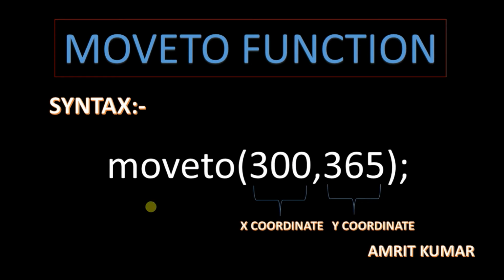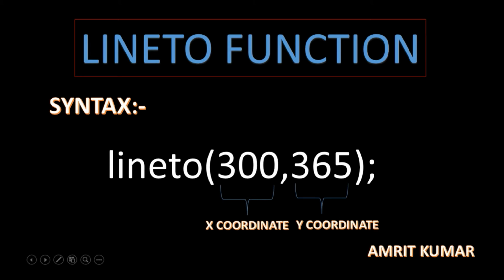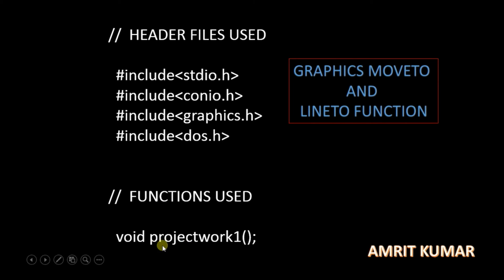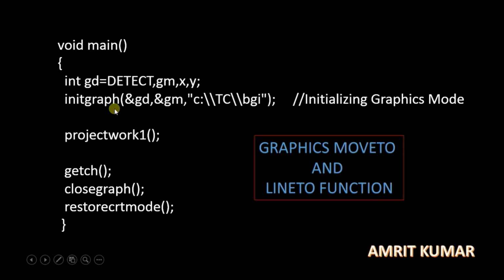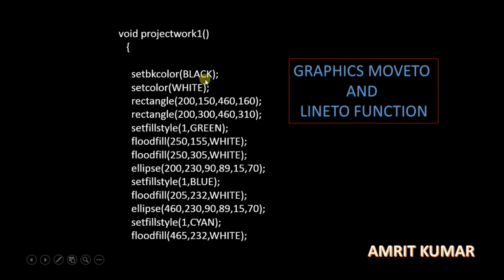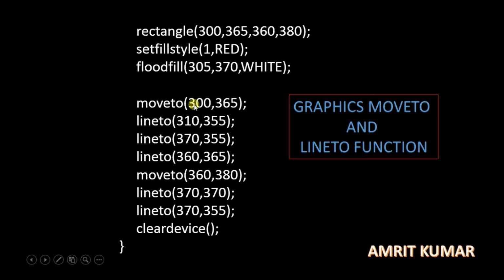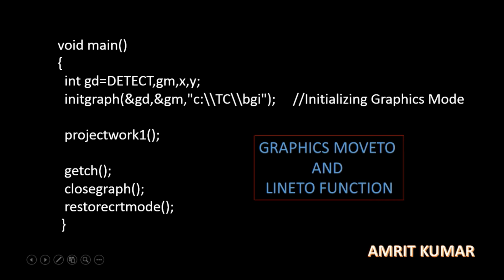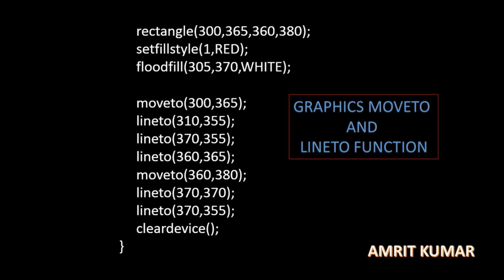#114 MOVETO AND LINETO FUNCTION UNDER GRAPHICS IN C LANGUAGE BY MR. AMRIT KUMAR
IN THIS LECTURE WE WILL LEARN ABOUT HOW TO USE MOVETO AND LINETO FUNCTION UNDER GRAPHICS IN C LANGUAGE AND HOW WE CAN USE THE CONCEPT OF GRAPHICS INITIALISATION IN CREATING A PROJECT OF GRAPHICS IN C LANGUAGE.